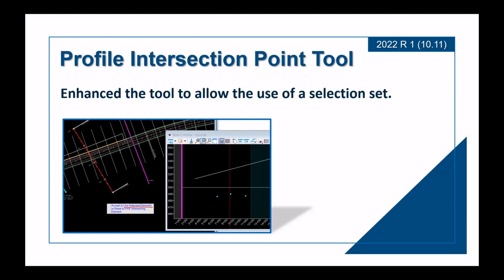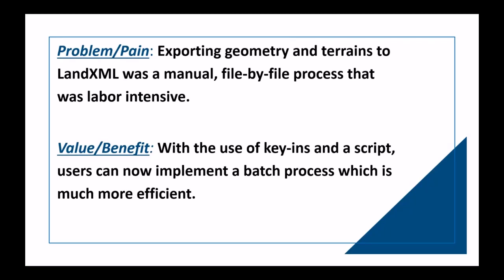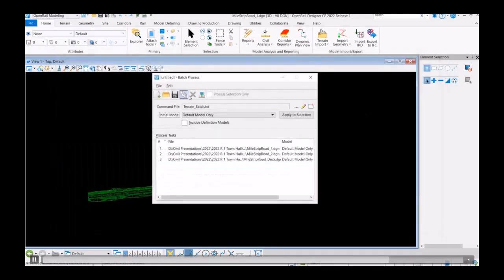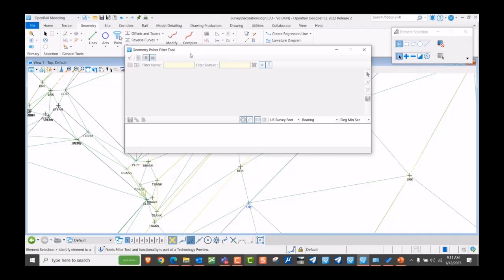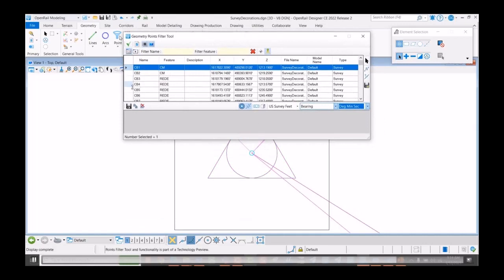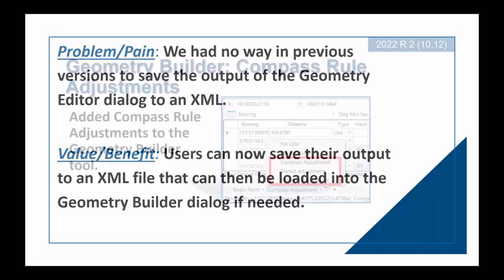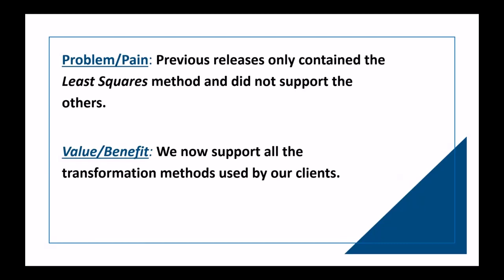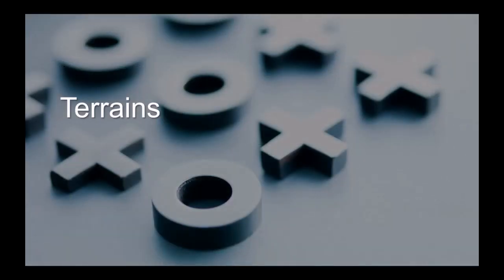2023 Bentley Roads & Bridges Conference - Road & Survey Updates - 03 Geometry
In this session, learn how to be more productive and efficient as Bentley experts share useful tips, tricks and highlight some of the newer tools that have been added to OpenRoads Designer over the past few releases (2022 Release 3, 2023 Release 1, 2022 Release 1, 2022 Release 2).

Topics in this video:
• Profile Intersection Point
• LandXML Scripting
• Horizontal Regression Tools
• Points Filter Tool
• Geometry Builder Editor Check Integrity Enhancement
• Geometry Builder Editor Save XML Enhancement
• Geometry Builder Compass Rule Adjustment Enhancement
• Civil Cell Design Standards Enhancement
• Transform by Points Enhancement